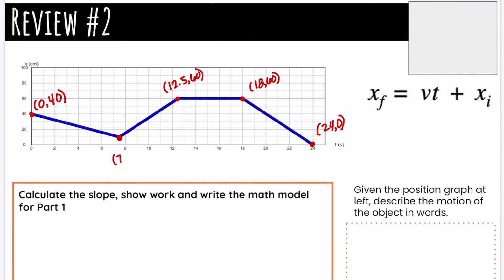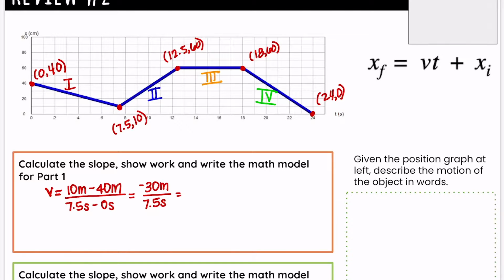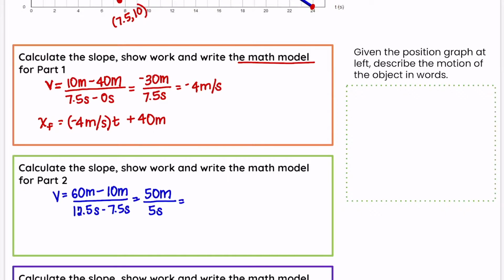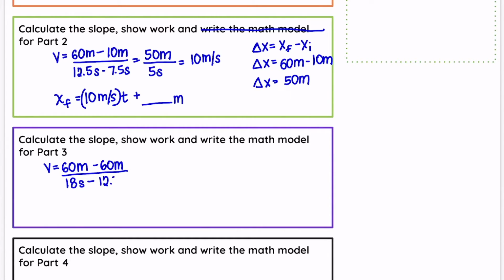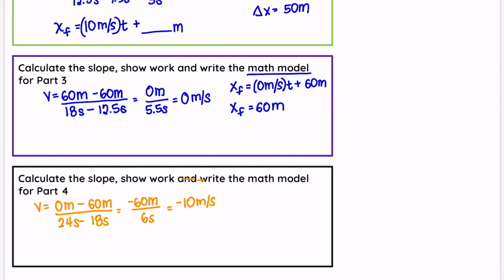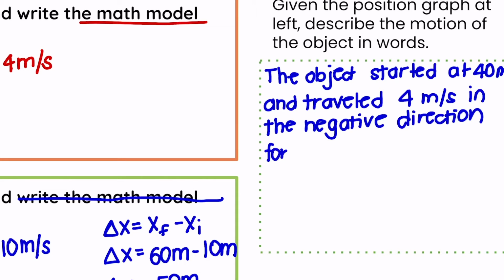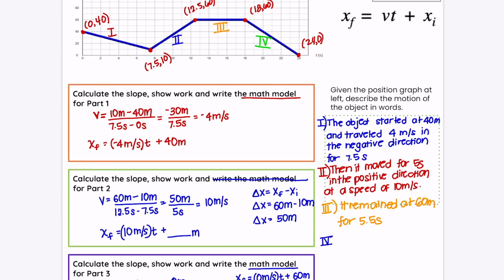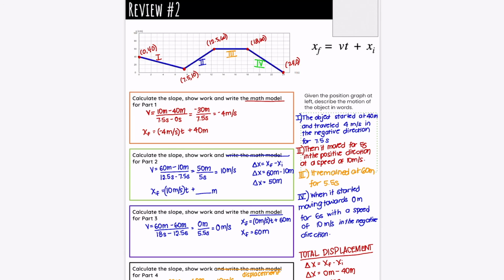Constant Velocity Review #2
Calculating the slope and mathematical model or displacement for four different segments in one graph.
Week 11 Classkick Slide #13